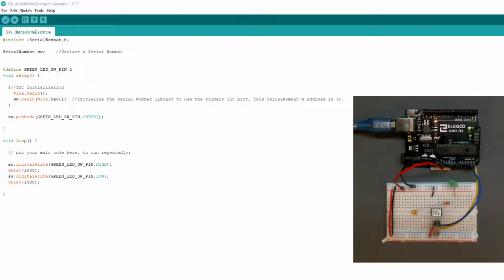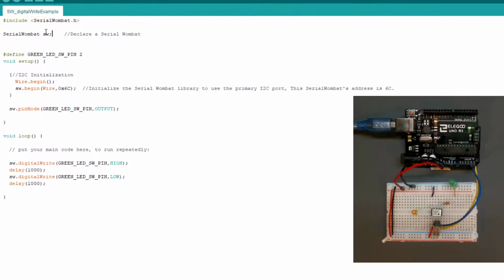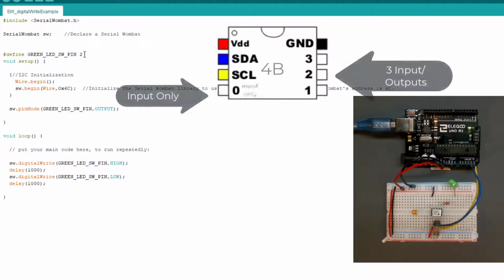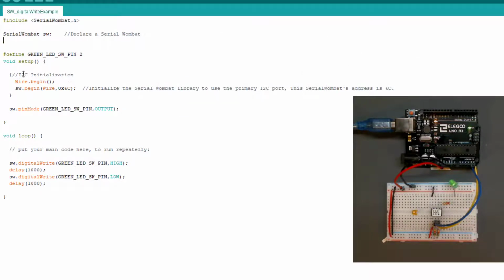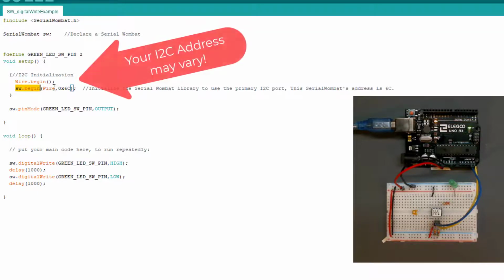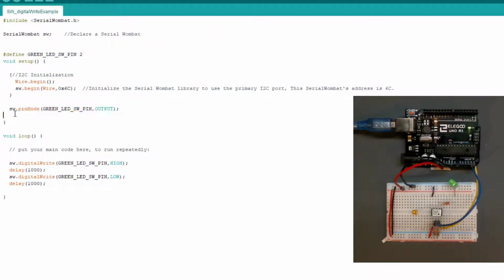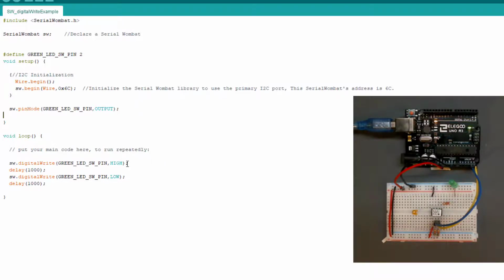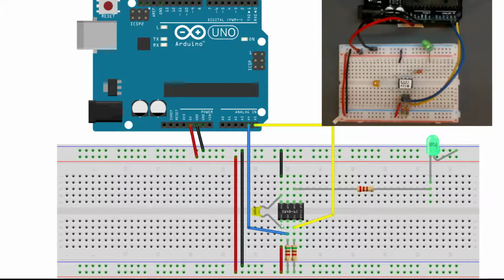Adding Additional Digital Outputs to Arduino with the Serial Wombat 4B Chip over I2C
This video goes with the Digital Write example sketch in the Serial Wombat Arduino Library.  It shows how to use a Serial Wombat chip to add additional Digital Outputs to your Arduino Project.

The Serial Wombat chip is a Smart I/O Expansion chip for Arduino, Raspberry Pi, CircuitPython, native embedded systems, PC, or any other system that can communicate by UART or I2C.

0:00 Intro
0:22 Arduino Sketch Review
2:00 Circuit Diagram Review
2:58 Broadwell Consulting Inc